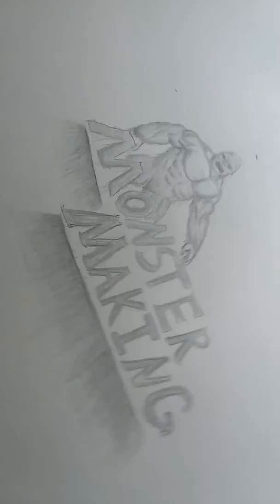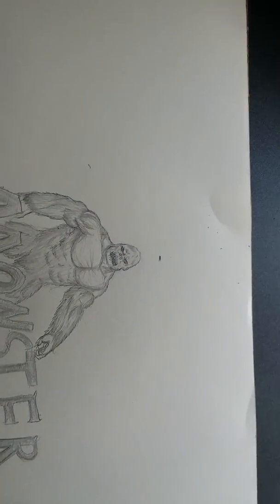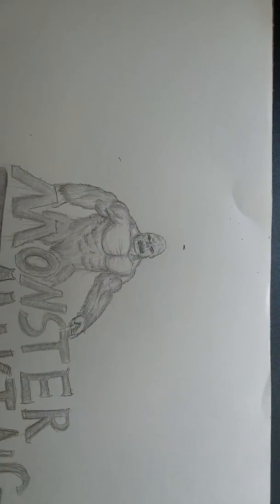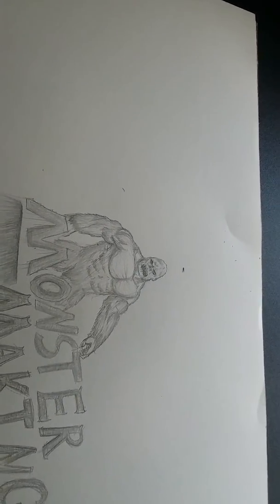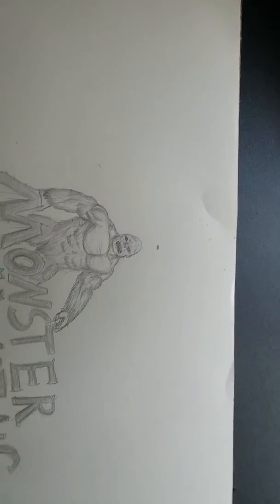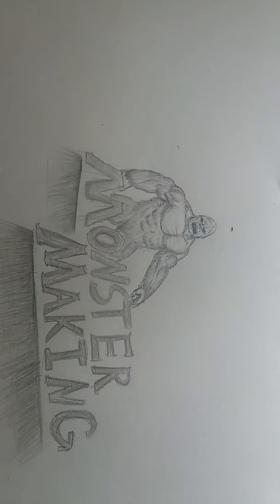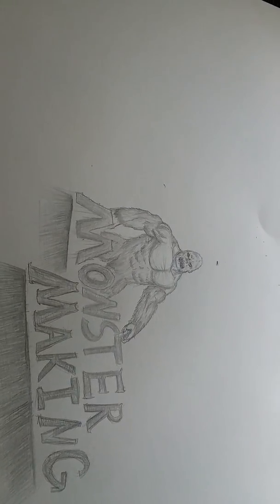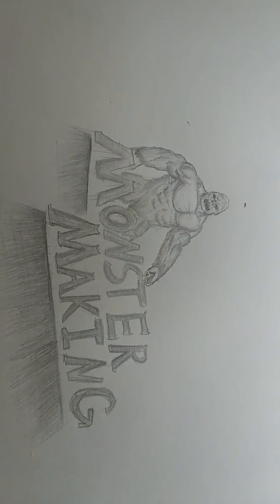Monster Making!! ep 1